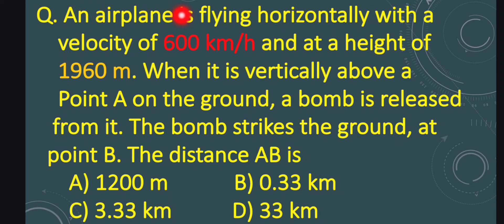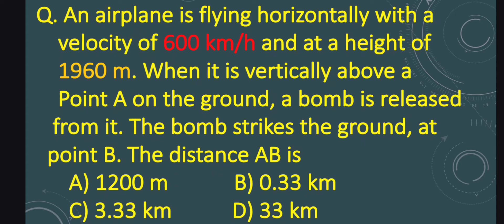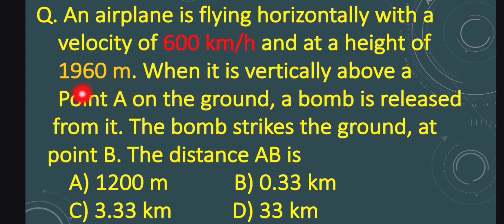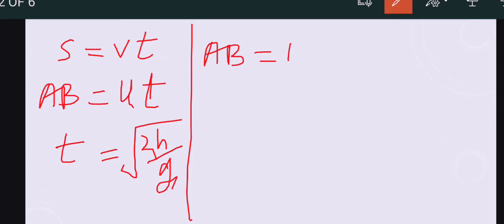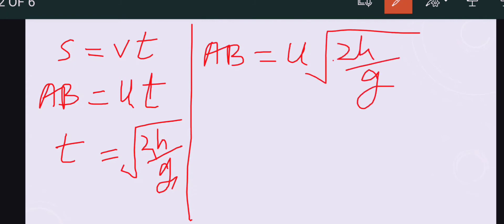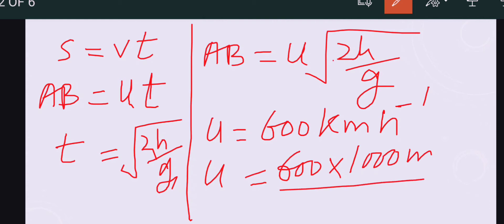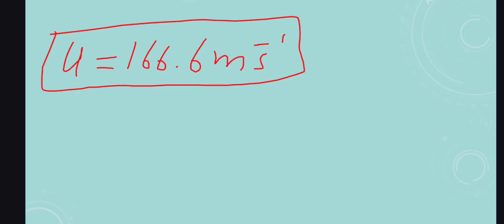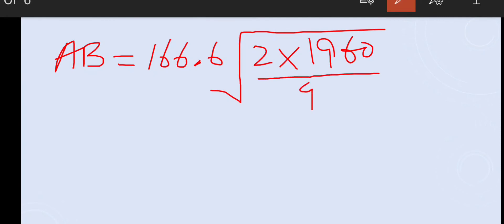An airplane is flying horizontally with a velocity of 600 km/h and at a height of1960 m.When it's v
An airplane is flying horizontally with a velocity of 600 km/h and at a height of 1960 m. When it is vertically above aPoint A on the ground, a bomb is released  from it. The bomb strikes the ground at  point B. The distance AB is

motion in two dimensions mcqs

mcqs on projectile motion

MCAT physics mcqs solution

ECAT Physics Mcqs solution

MDCAT physics mcqs solution

nmdcat Physics Mcqs solution